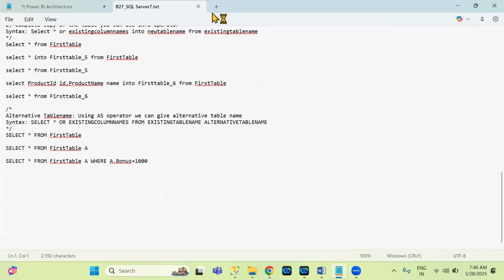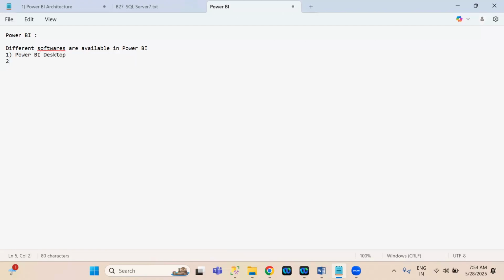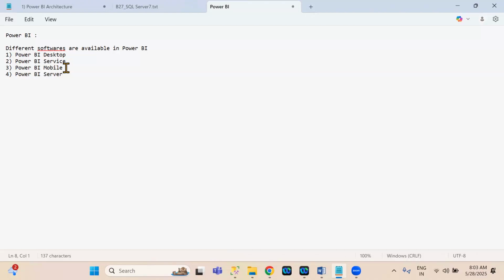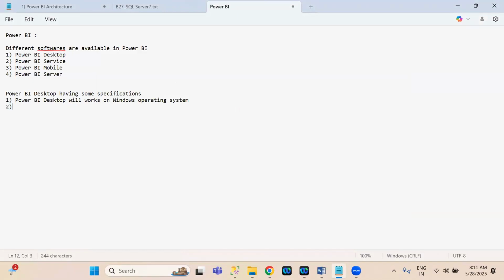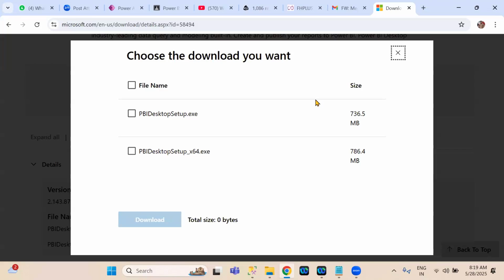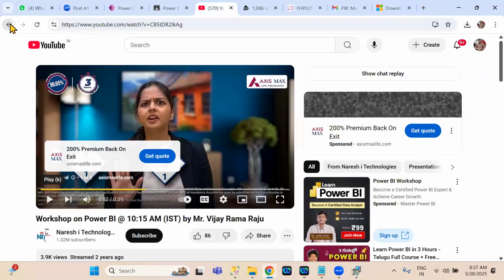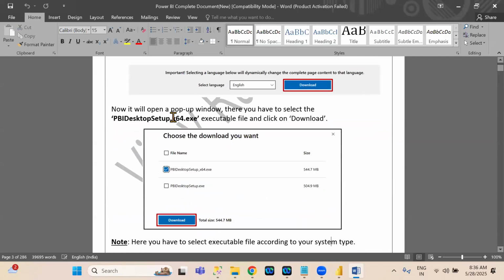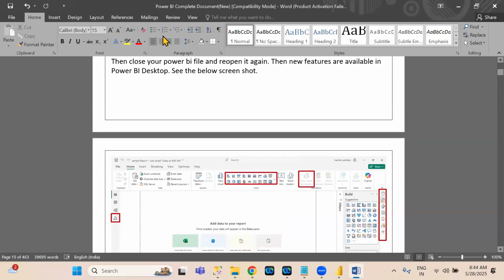7 first class intro of powerBI, installation process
PowerBI Desktop, PowerBI services, PowerBI mobile, PowerBIserver,